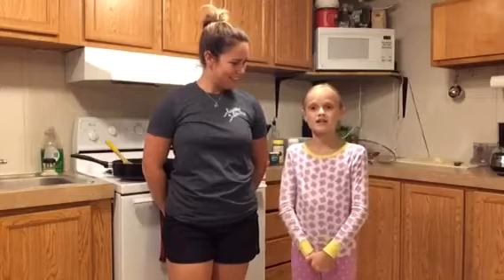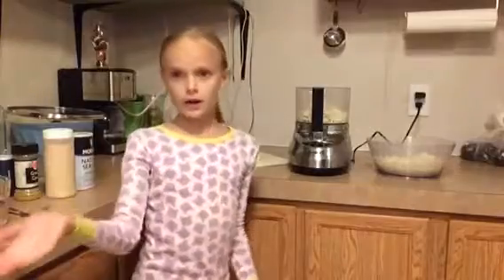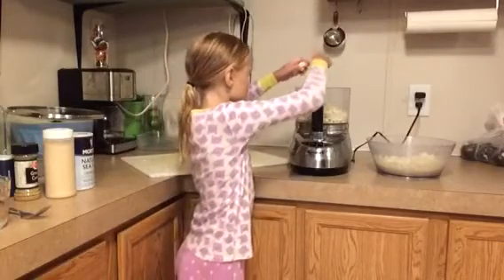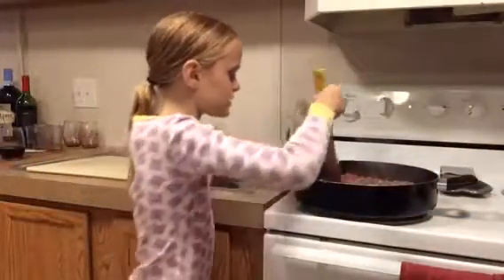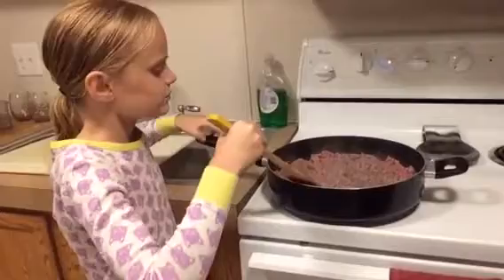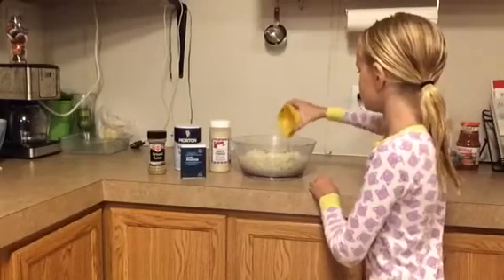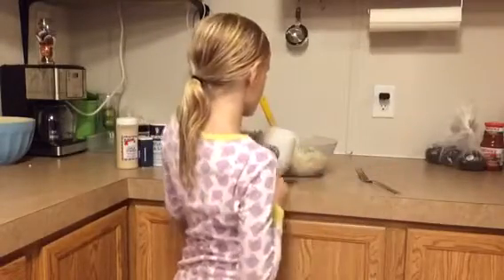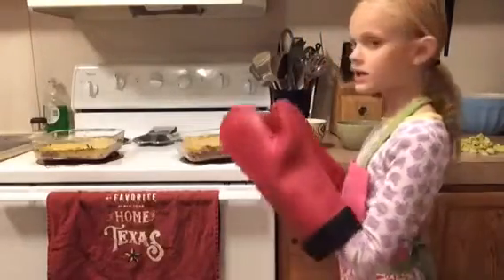Episode 1: Paleo Nacho Pot Pie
Kennedy creates a delicious, healthy meal - Nacho Pit Pie. Recipe can be found at beautyandthefoodie.com